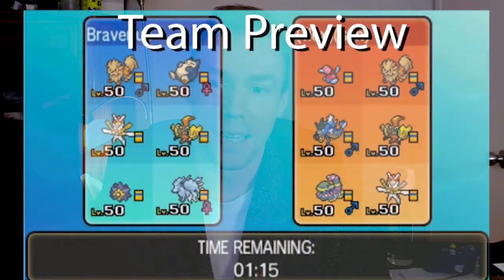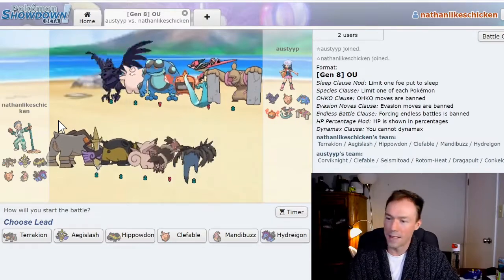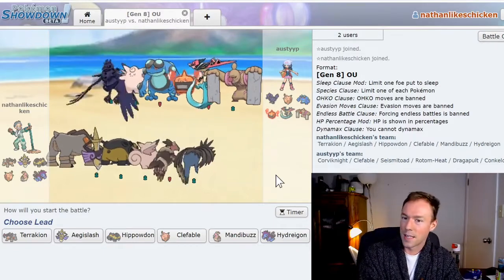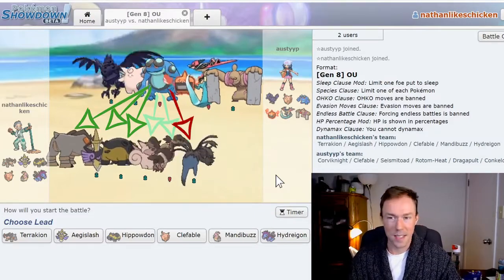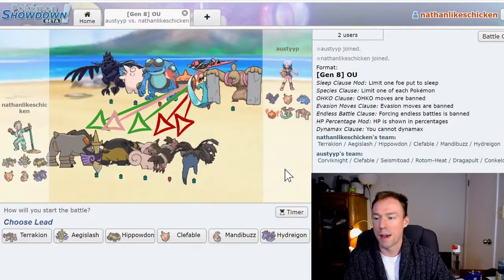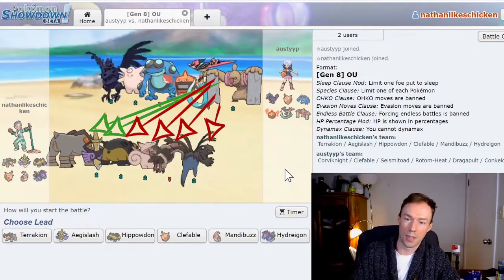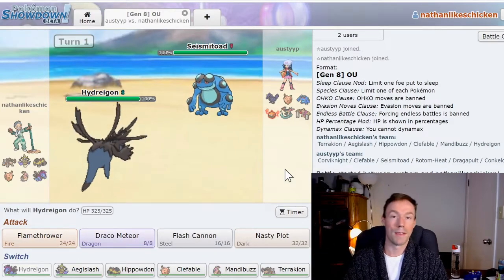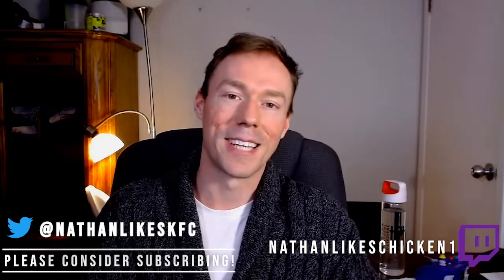WIN MORE POKEMON GAMES BY PREDICTING LEAD MATCHUPS | Competitive Pokemon EXPLAINED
Lead matchups are PIVOTAL in competitive singles, and yet very few players seem to give it much thought. Today I'm fighting back against this movement with a video explaining the significance of lead matchups, and how to approach doing it yourself! Also, apologies if my mouse seems a bit out of wack during the video - my recording software didn't pick up on it when I was recording the showdown bit, even though I was gesturing with it frequently. I had to edit in a pretty scuffed one after the fact.

Elijah Nang イライジャ - Konnichiwa. こんにちは / Good Afternoon
boxboys - disability